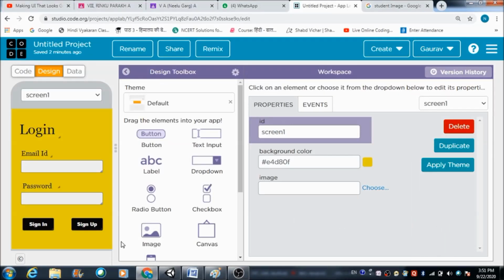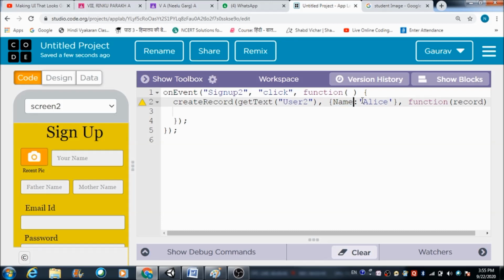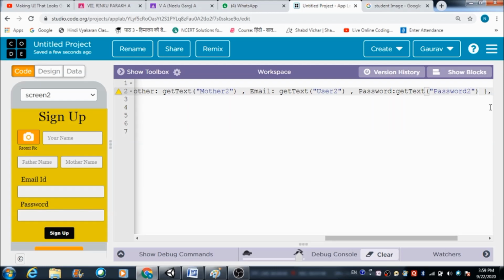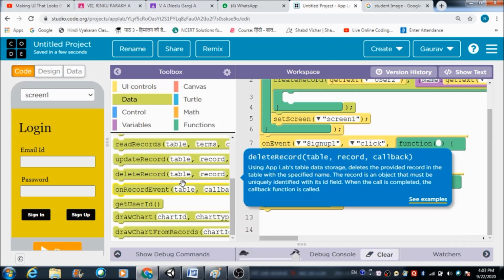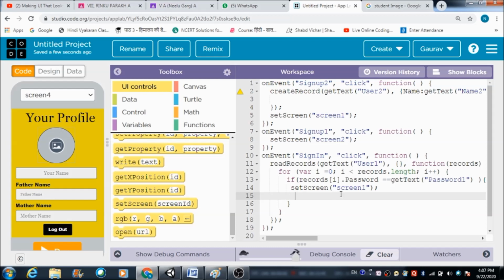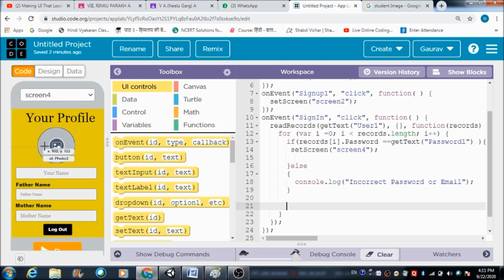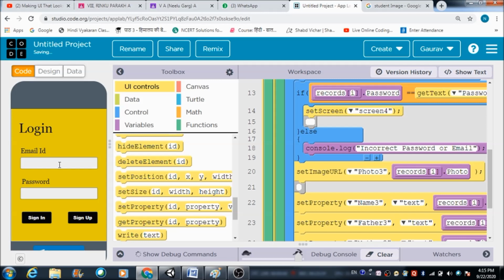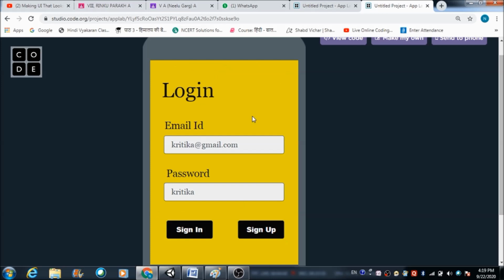Secure Login System | App Lab | Code.Org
In this lecture we will learn to develop a secure login system using the data browser table connected to the app.